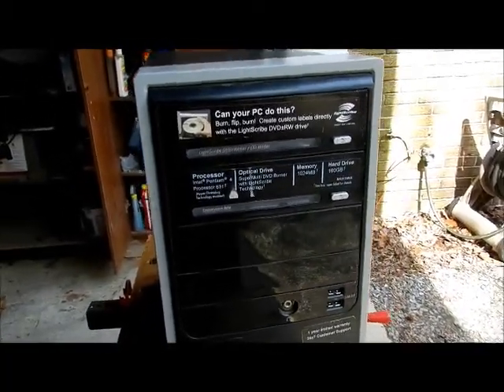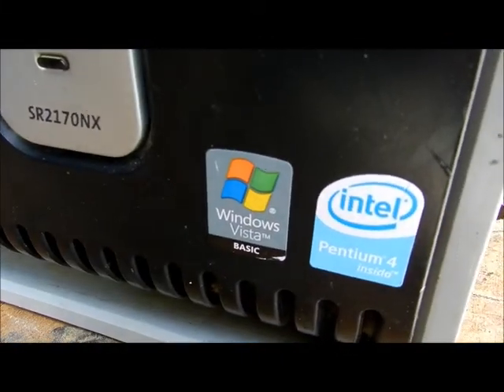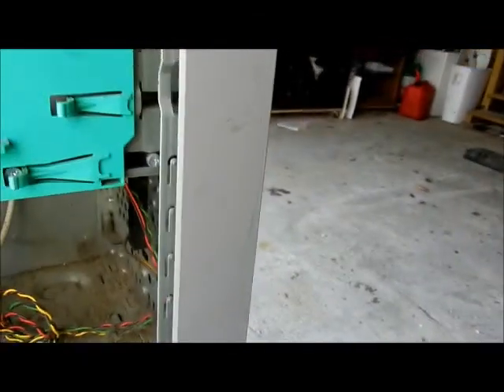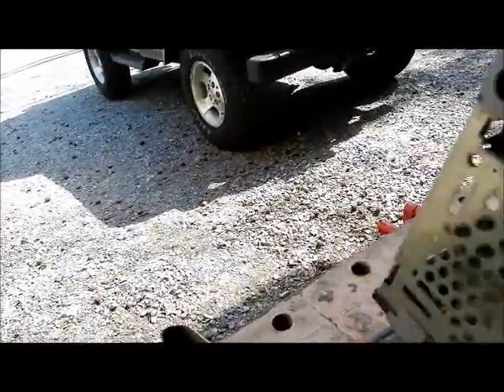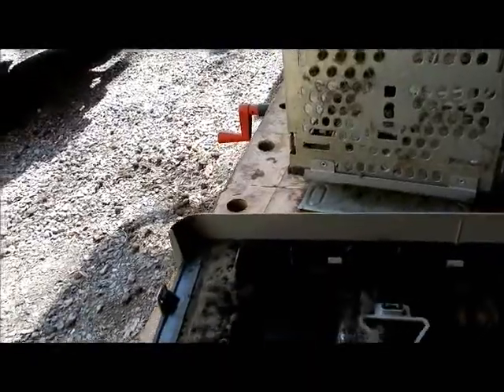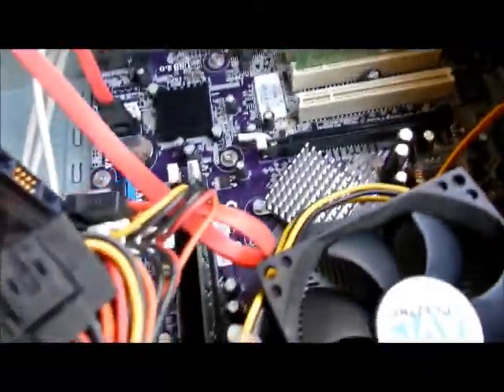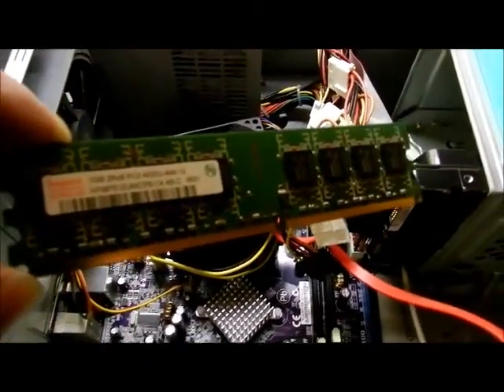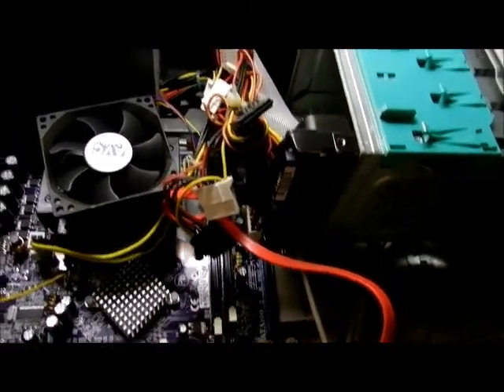How the Clean your Compaq Presario SR2170NX